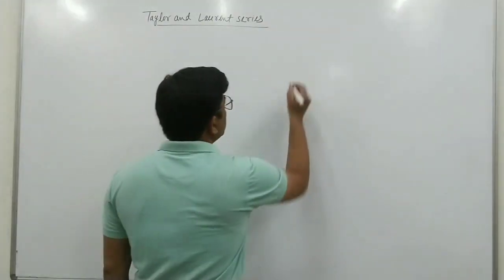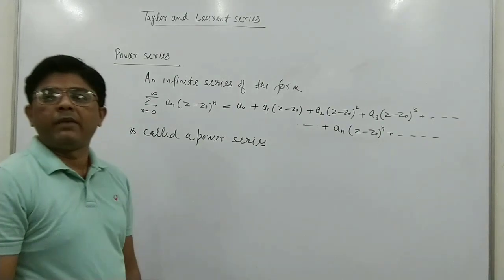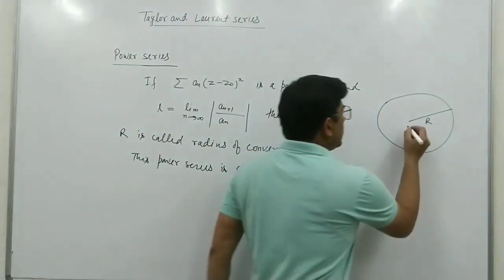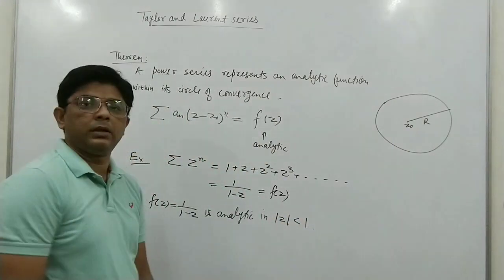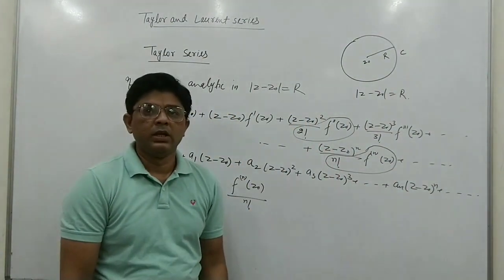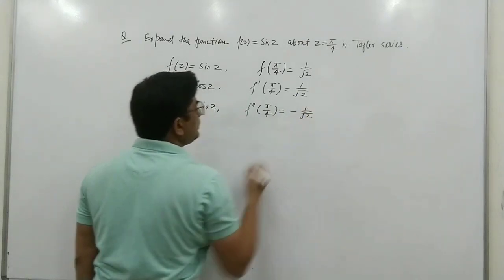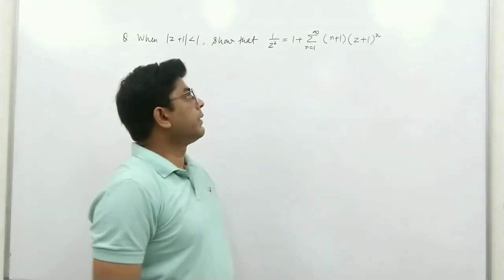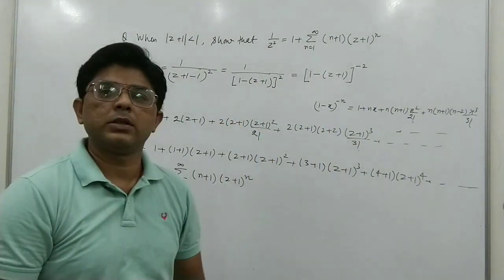Complex Analysis-Lecture 9| Higher Engineering Mathematics| Power Series,Taylor Series with examples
In this lecture, first we define power series and then we connect power series with analytic function. Taylor and Maclaurin series are also defined. Suitable examples are given to understand the concepts easily.